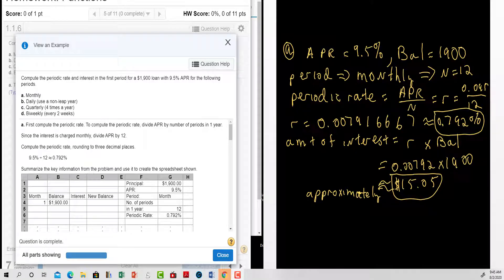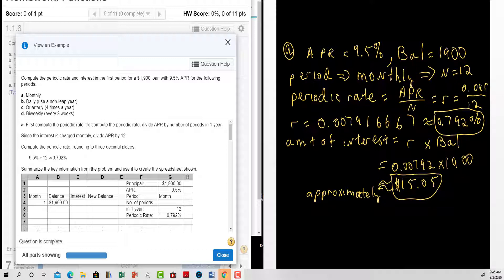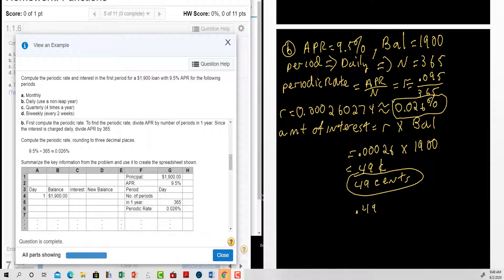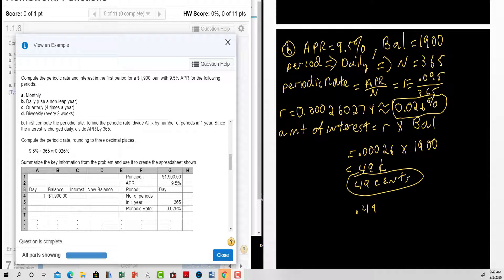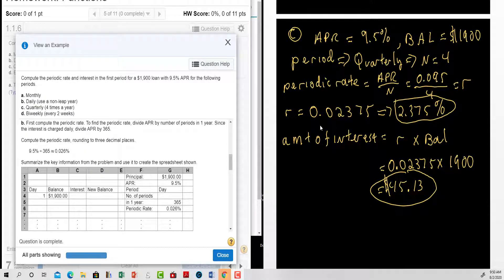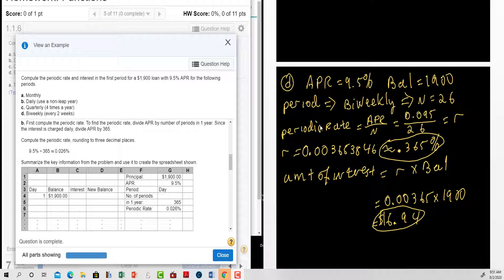1 1 6